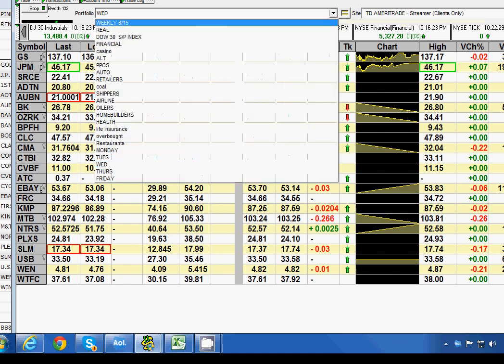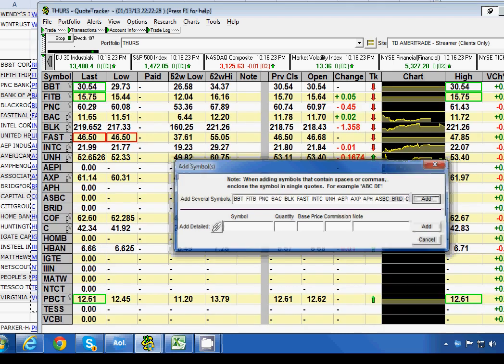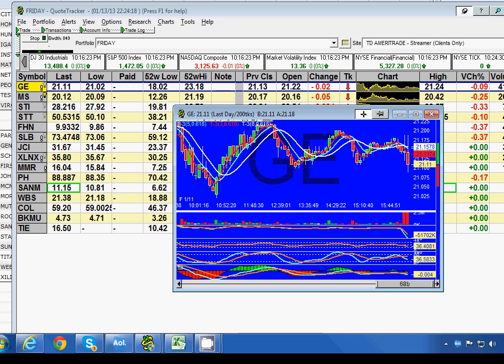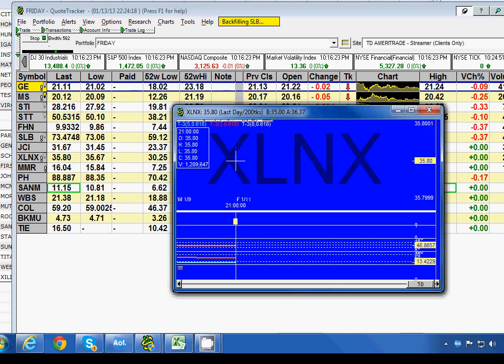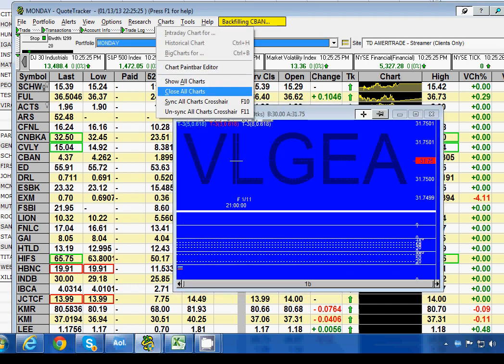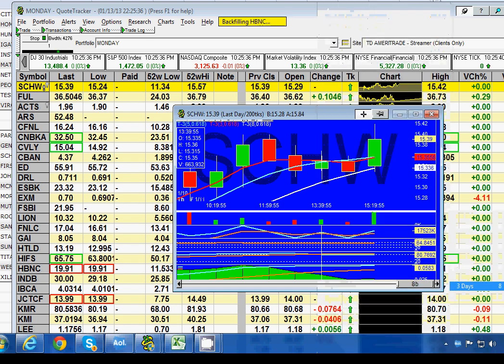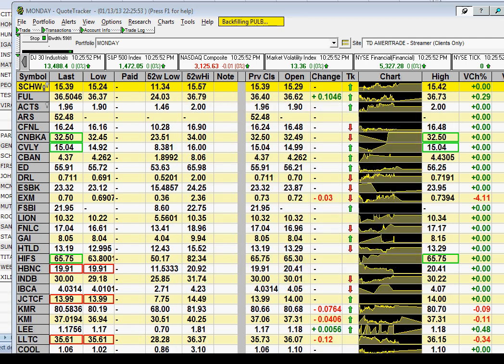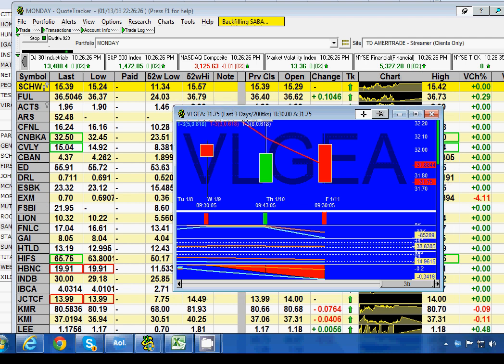EARNING PLAYS Watchlist ..Jan 14-18th